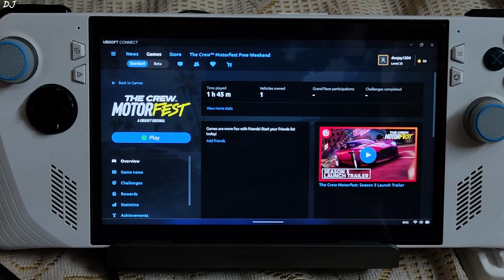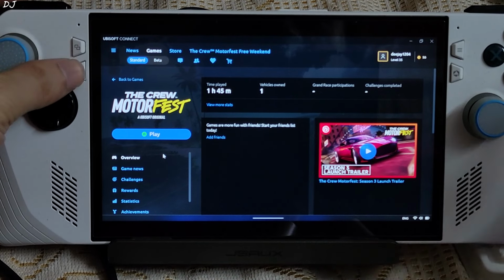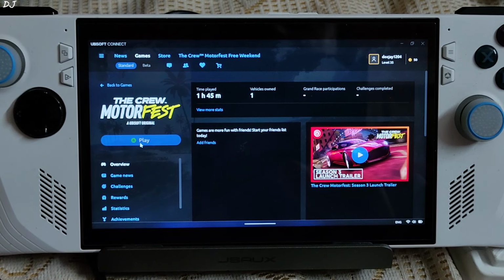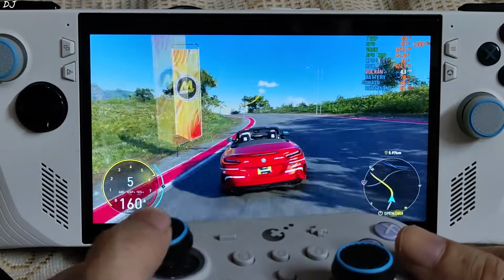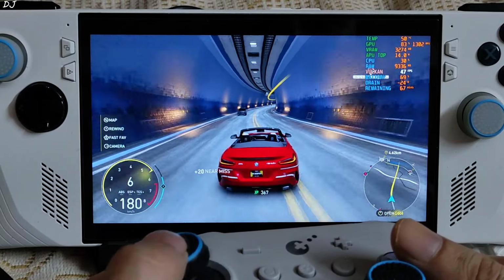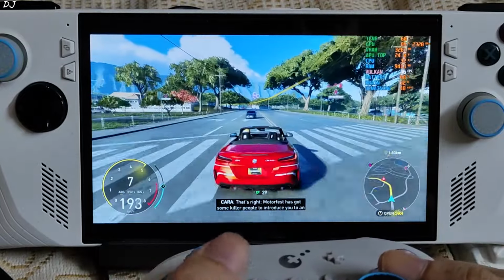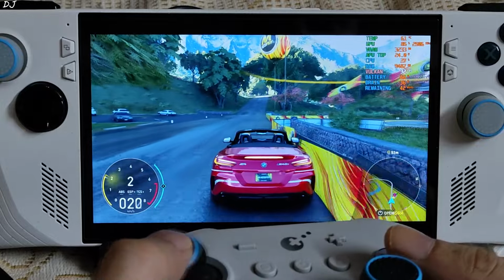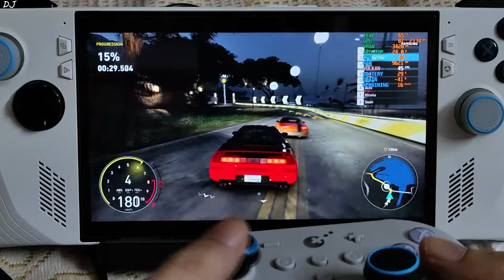Rog Ally Z1E The Crew Motorfest Performance Analysis | Get Deus Ex Mankind Divided & Bridge for FREE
Timestamp :

- Crew Motorfest Free to Play Weekend : 00:00
- FREE to Claim PC Games : 00:20
- Rog Ally Settings : 00:50
- No AFMF & Steam OS Support : 01:26
- Game Settings : 01:40
- Free Roam Gameplay [15W/Low] : 02:22
- Free Roam Gameplay [15W/Medium] : 03:18
- Free Roam Gameplay [25W/Medium] : 04:01
- Free Roam Gameplay [25W/High] : 05:00
- Race Gameplay [25W/medium] : 05:40

The Crew Motorfest Gameplay on Rog Ally RC71L Z1 Extreme Bios 337 Adrenaline 24.2.1 . Video recorded using Poco F5 . Ambient Temperature : 22 degree celsius .

All of My Steam Deck Budget Accessories That I've Been Using + Other Recommendations :